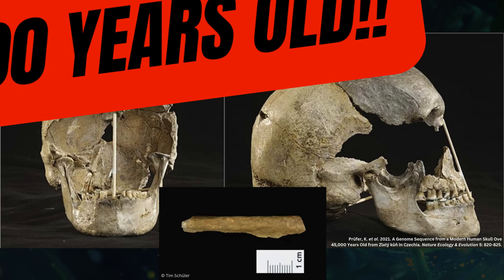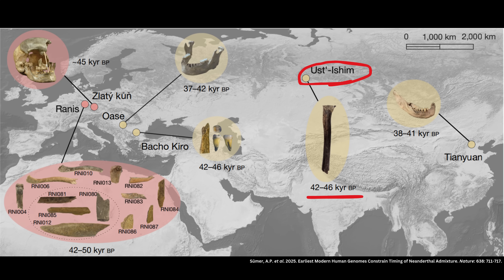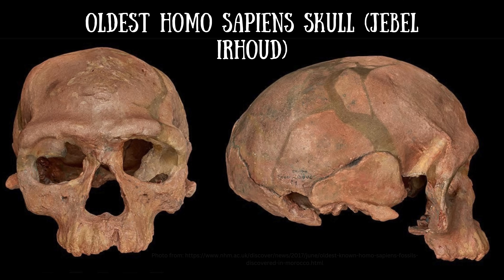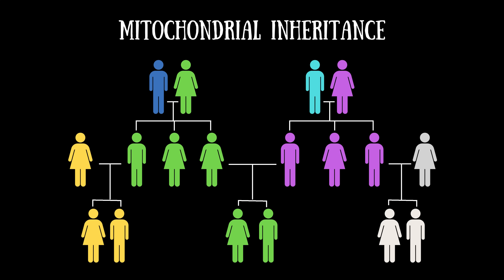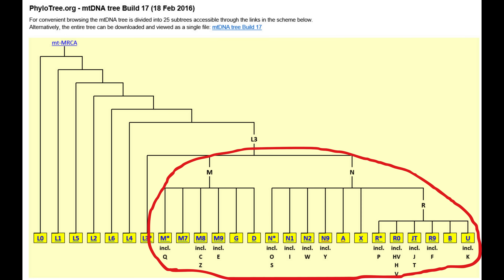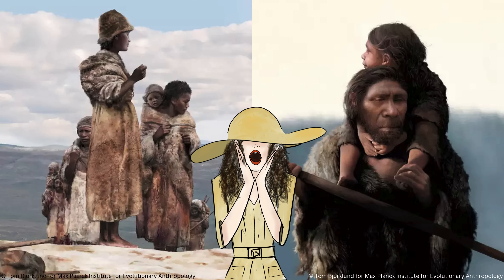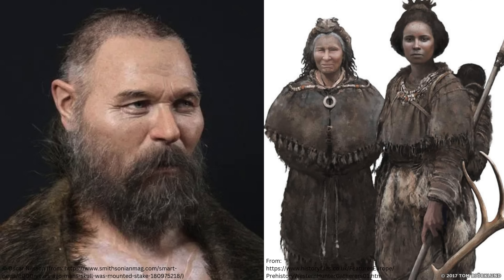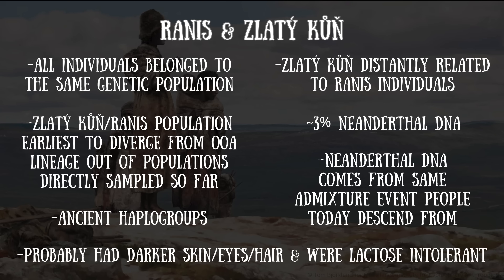MIND-BLOWING: Oldest HUMAN DNA Unlocks Clues to Our Past - Archaeological Science Ep 20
Geneticists sequenced DNA from 45,000-year-old Europeans - and unlocked clues to our past! What did they find out? From distant relationships to Neanderthal DNA to genes that can tell us whether someone was lactose intolerant, these genomes are adding a whole new layer of insight into our understanding of people in Palaeolithic Europe.

00:00 Intro
01:20 Ranis and Zlaty kun
03:07 Family
04:21 Out-of-Africa lineage
07:20 Haplogroups
10:42 Neanderthal admixture
13:49 Phenotypic traits and genes
16:42 End

Follow me on:
X - @madamarchaeo